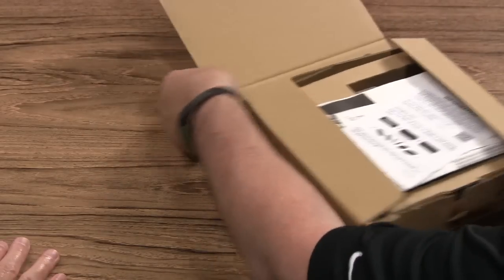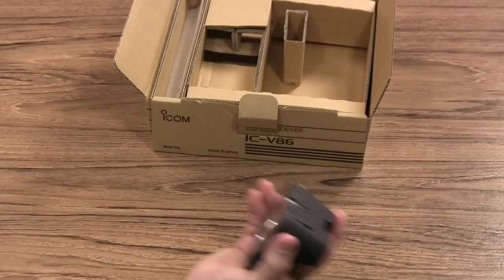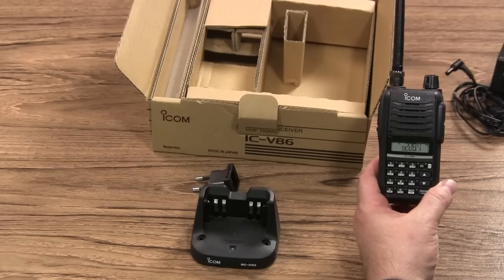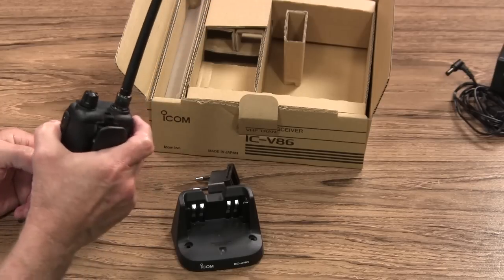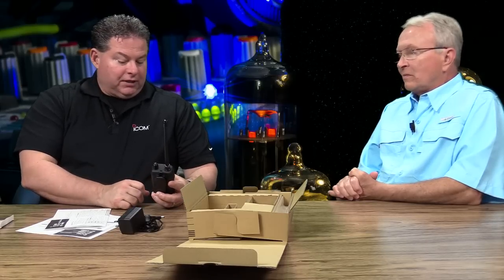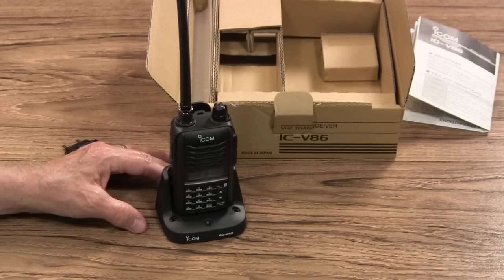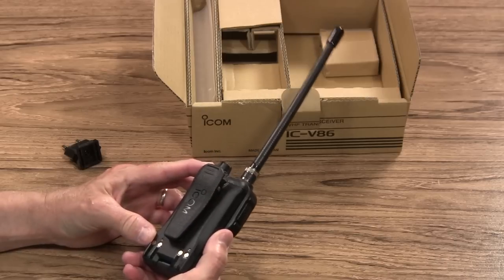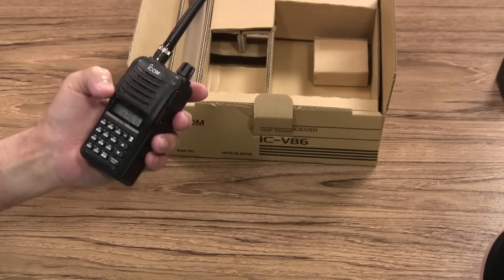IC-V86 Review with George Thomas and Ray Novak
From AmateurLogic, Ray Novak reviews the IC-V86 with George Thomas. The IC-V86 gives you more audio, more RF power, more coverage and more battery capacity in a compact, MIL-STD portable. With 1.5W of receive audio power and new chassis design, the IC-V86 enables users to hear incoming signals in loud, noisy environments. The IC-V86 expands users radios coverage with 7W of RF output power and the new 2250 mAh Li-Ion battery pack provides longer operational capabilities.

Follow George Thomas, W5JDX on Amateur Logic at:
George Thomas, W5JDX

Stay up to date with Ray Novak - N9JA